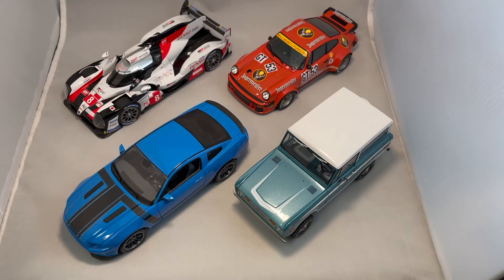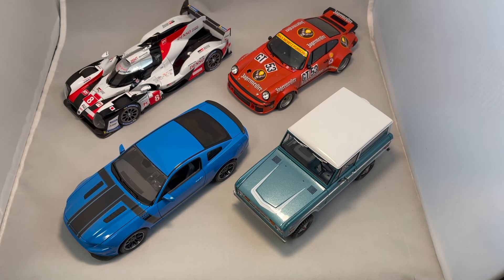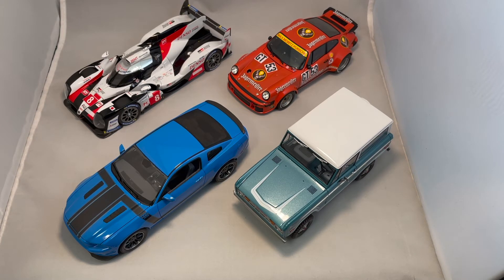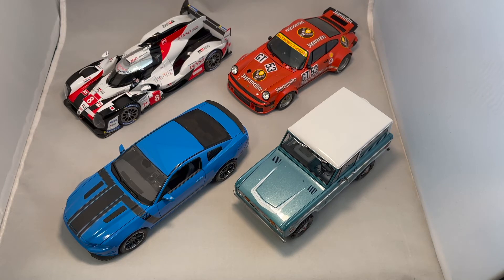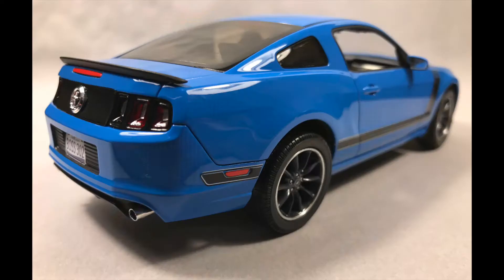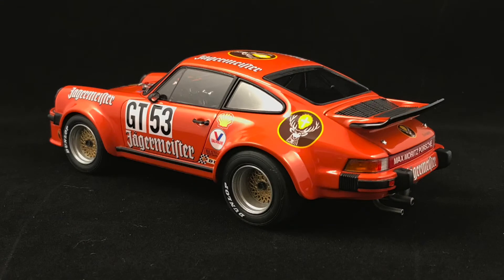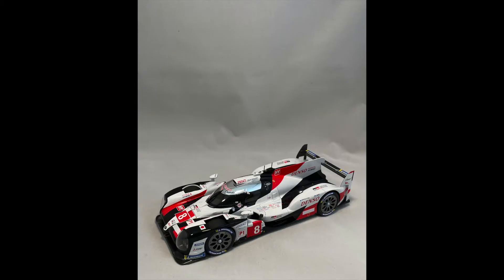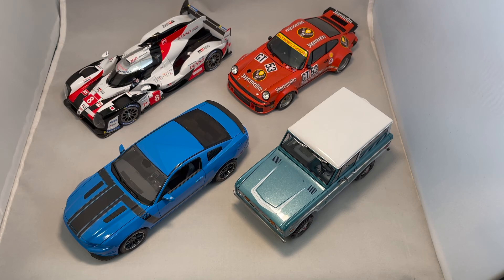Model Car Contest Results. What Did I Win?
In this video I show the results of a few of my entries into the Desert Scale Classic V-17 model car contest put on by the Cactus Car Modelers Club in the hopes that it will inspire some of you to find and enter contests in your areas. Good luck!